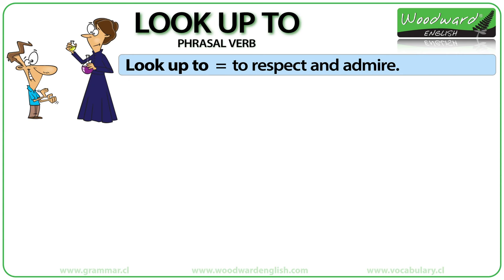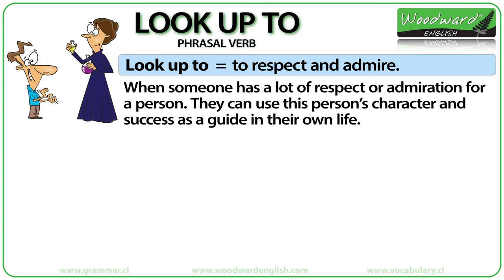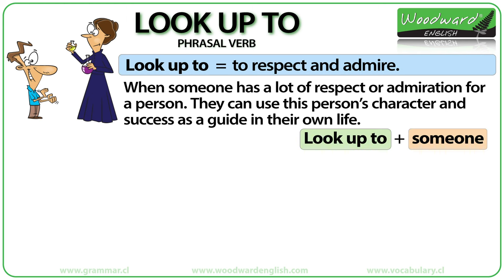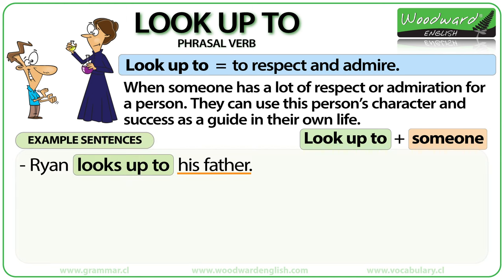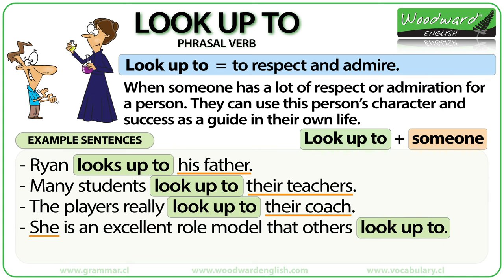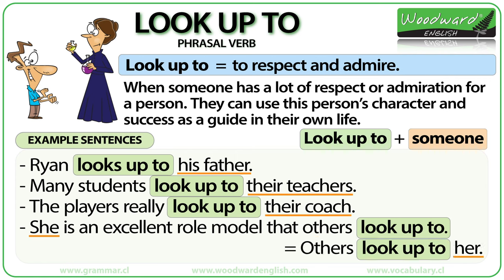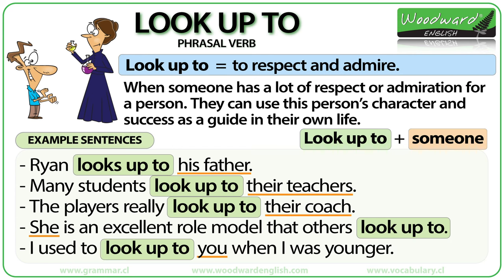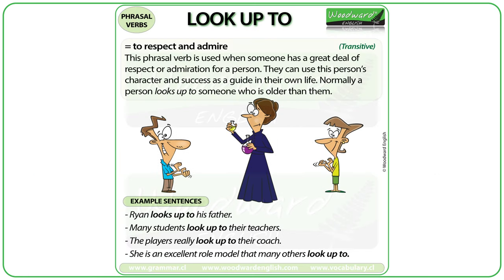LOOK UP TO - Phrasal Verb Meaning & Examples in English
What does LOOK UP TO mean?

In this lesson we look at the meaning (definition) of the English phrasal verb LOOK UP TO and have included example sentences to help you understand its use in spoken and written English.

Using phrasal verbs in everyday conversation helps you sound more like a native English speaker.

Is there someone you look up to?

Rob Woodward
Howick
Auckland 2145
New Zealand

- Rob Woodward